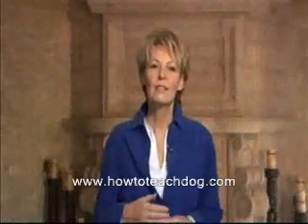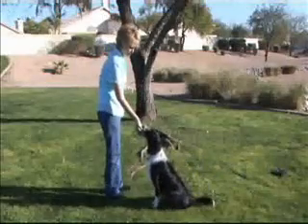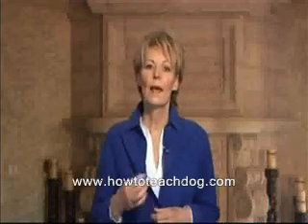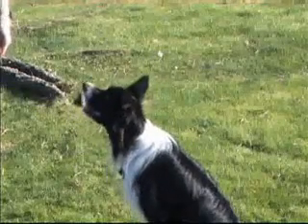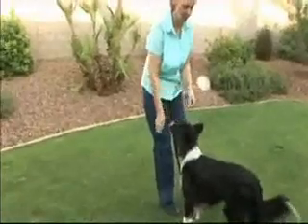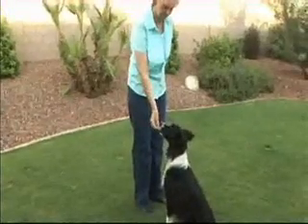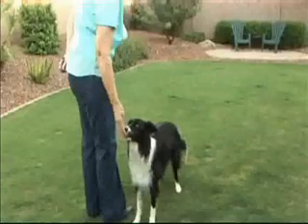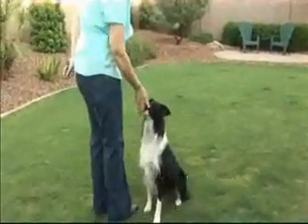Teach A Dog To Sit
Learn how to teach a dog to sit and other dog's command : Easiest way to teach your dog to sit other dog commands